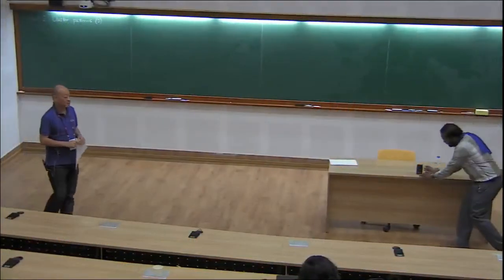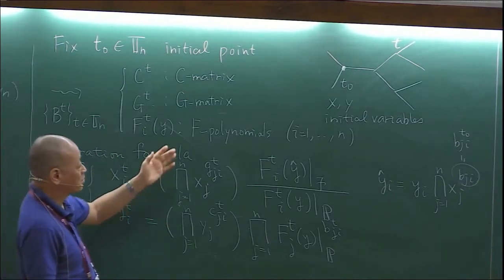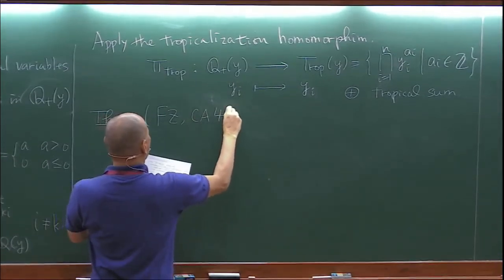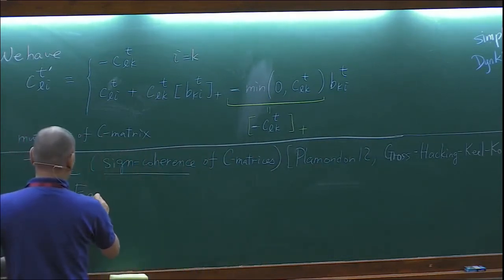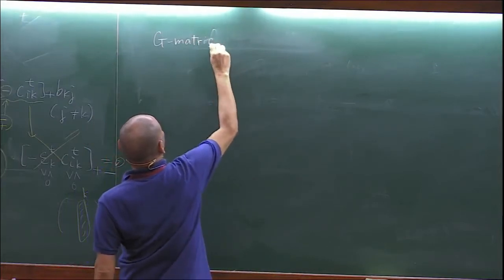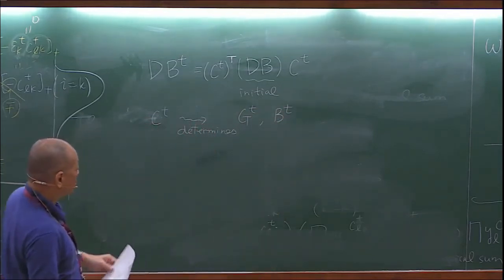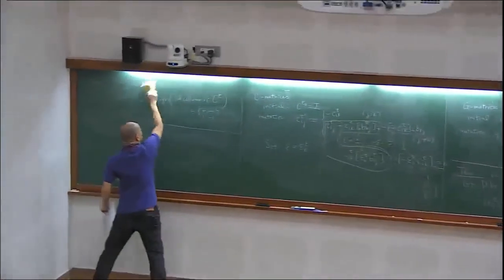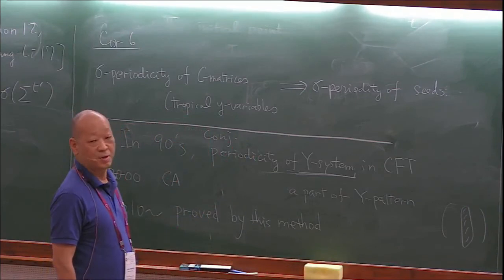Cluster algebras and dilogarithm identities (Lecture 2) by Tomoki Nakanishi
ORGANIZERS :Ashish Gupta and Ashish K Srivastava

DATE         :08 December 2018 to 22 December 2018

0:00:00 Cluster algebras and dilogarithm identities (Lecture 2)
0:00:22 Recall
0:06:45 Separation formula
0:13:04 1. Tropical y-variables
0:16:18 Mutation
0:18:07 Apply the tropicalization homomorphism
0:19:38 Theorem 1 [FZ, CA4]
0:21:16 Proof
0:27:27 Theorem 2 [Sign-coherence of C-matrices]
0:32:02 Definition
0:33:39 2. Duality of C & G matrices
0:45:21 Theorem 3 (duality) [N - Zelevinsky 12]
0:52:06 3. Periodicity & detropicalization
0:55:59 Example (Pentagon relation)
0:59:44 Theorem 5 (detropicalization) [Plamondon 12, Cao-Huang-Li 17]
1:02:26 Proof of [CHL]
1:03:46 Corollary
1:09:13 Q&A